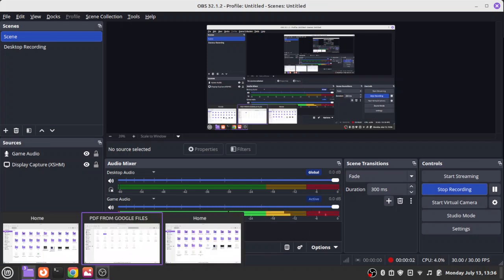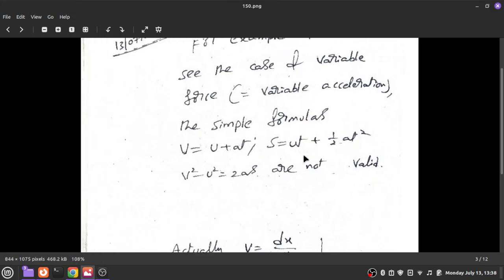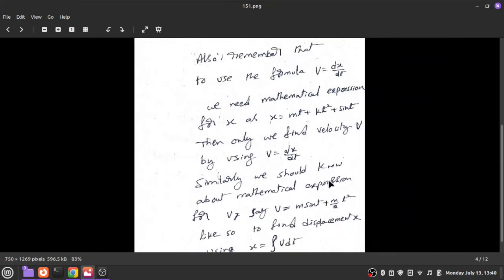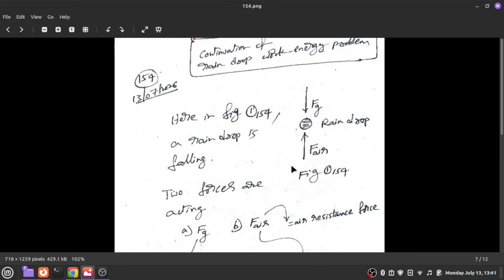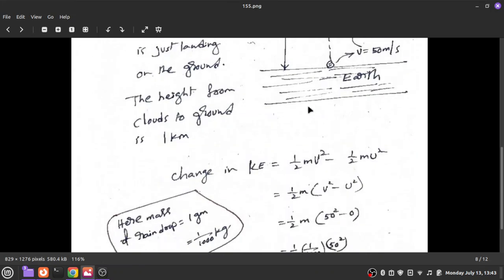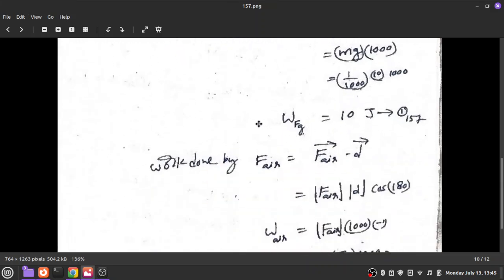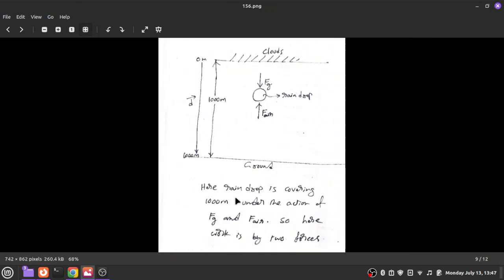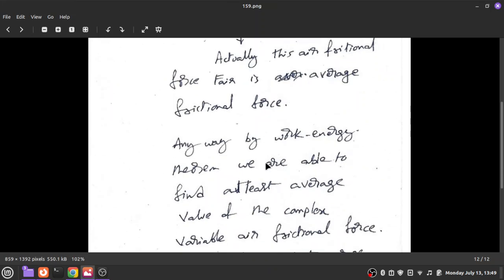VIDEO about the Use of Work energy theorem to find the unknown air force in the rain drop problem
This video is explaining the use of work energy theorem to find the average value of unknown force acting on the rain drop